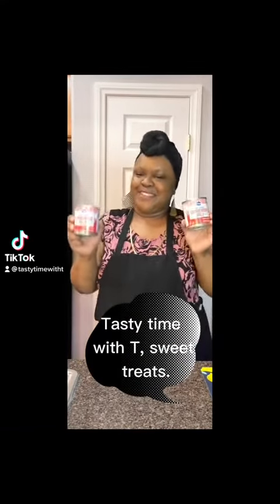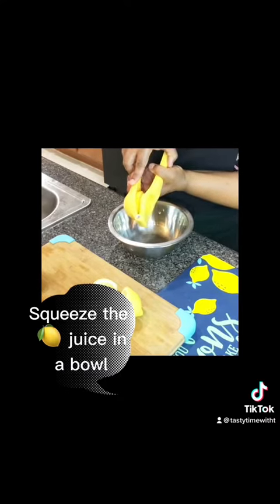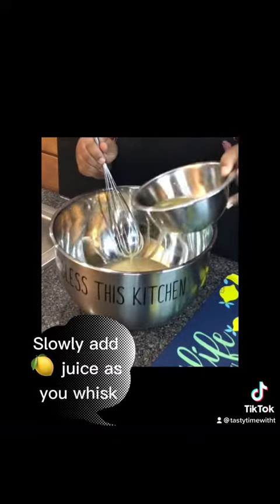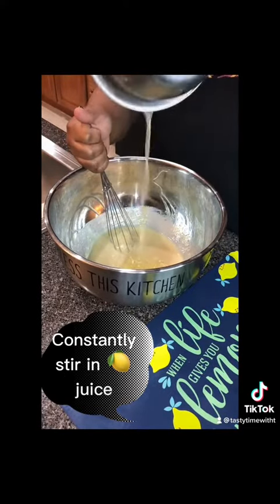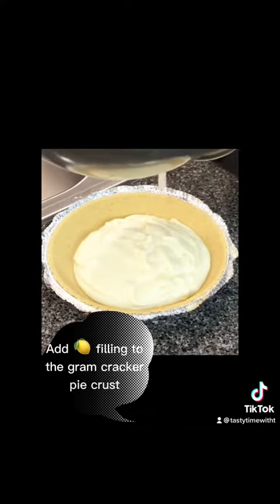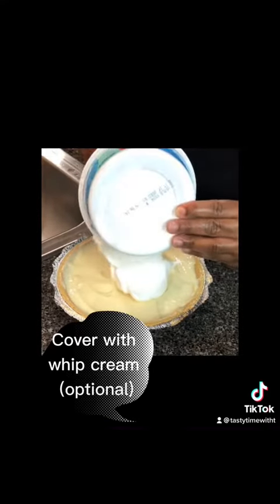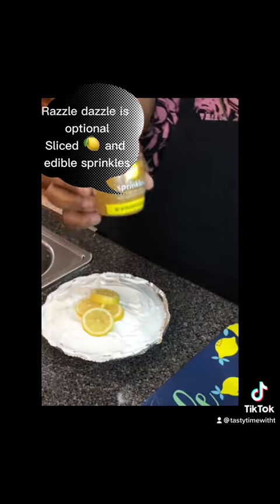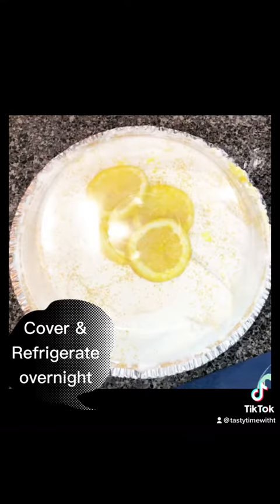I went viral on fb and TikTok